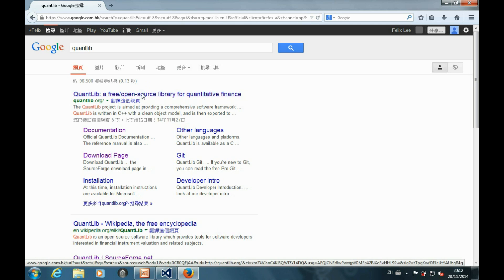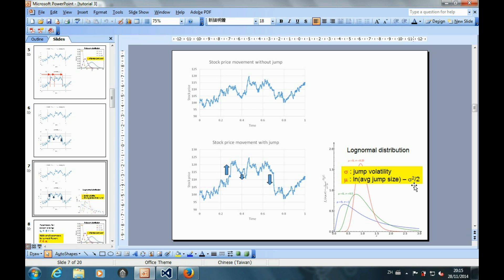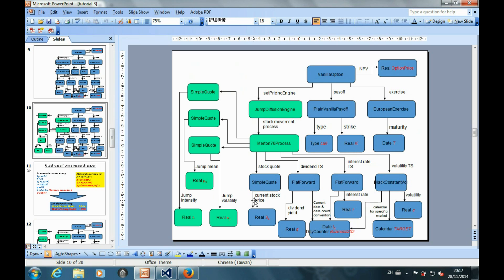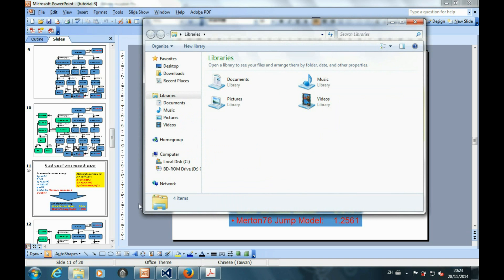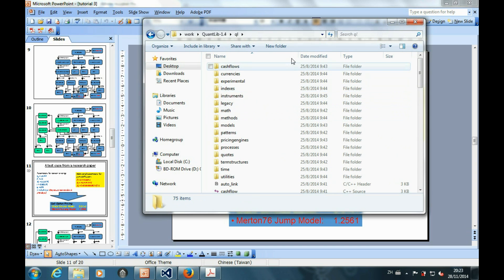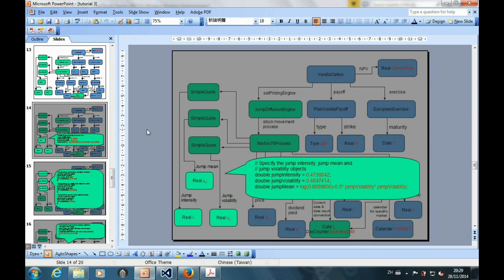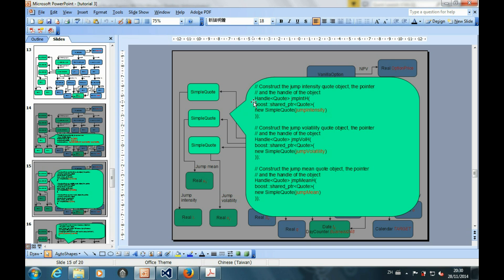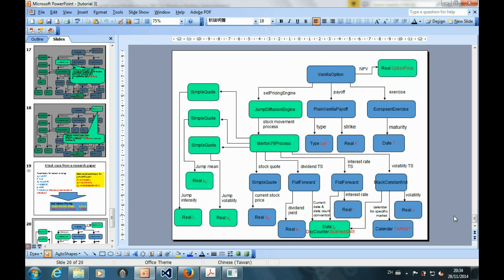Introduction to QuantLib. Part 5: The analytical method to price an option with jump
In the last tutorial, I have shown you how to construct all the objects that are required to price a plain vanilla option in QuantLib. You may find that the structure looks bulky, but you will understand the benefit of the structure after we go through this tutorial, which is about how to modify a few components in this structure and then we can easily come up with the option price with the jump diffusion.

Please also support the free calculator app that I wrote in the last Christmas holiday (2020).

Currently the calculator app doesn't have any financial calculation function yet, but I'll consider to implement some financial calculation functions in the future using QuantLib.